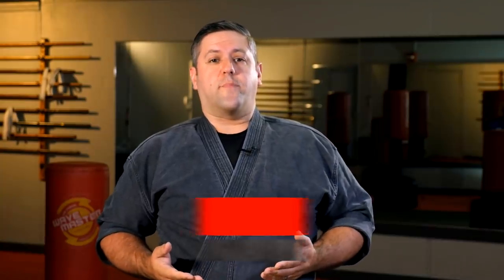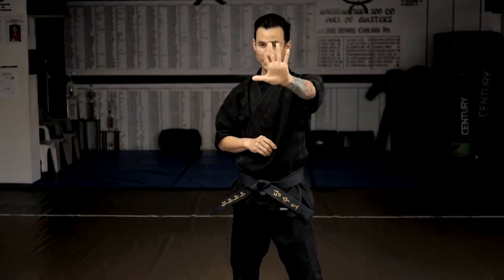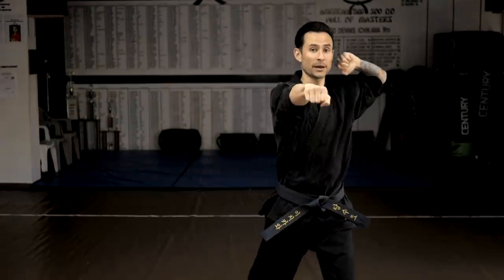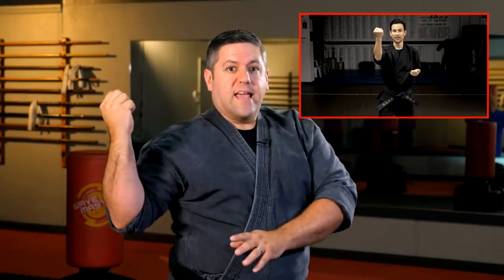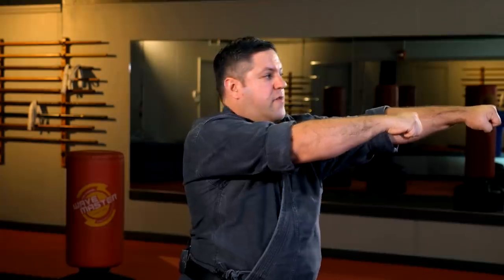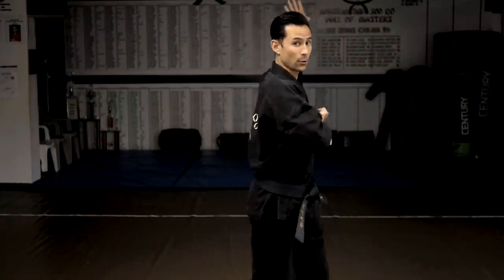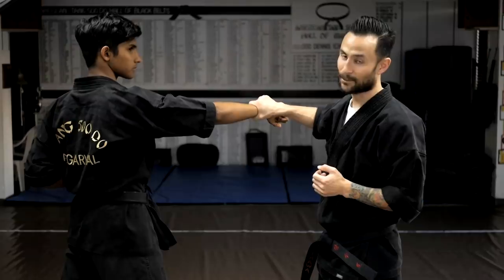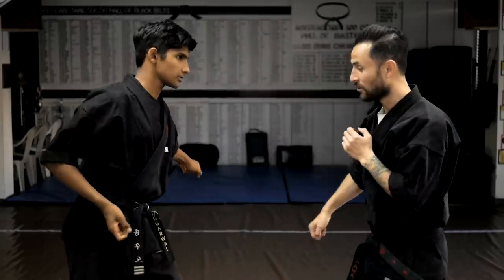Tang Soo Do VS Kenpo : BLOCKS | ART OF ONE DOJO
This is the first of 3 videos in which Sensei Justin Ichikawa and I share the similarities and differences between the basics of our systems. In this episode we will be comparing blocks, Sensei Ichi will show us Tang Soo Do blocks and then I will anaylze and compare them to our Kenpo blocks.

There will be two more videos in the series coming in the next few weeks, on on strikes and another on kicks.